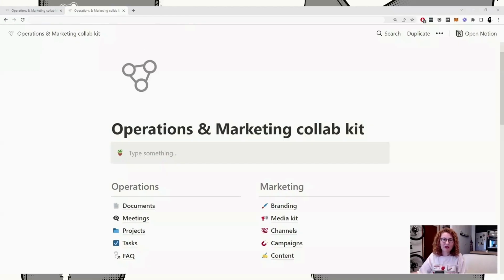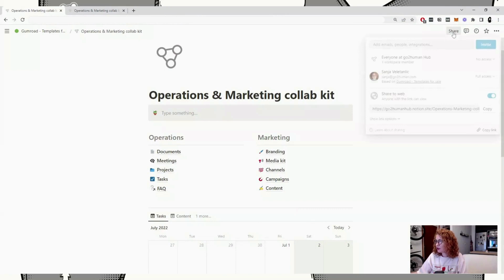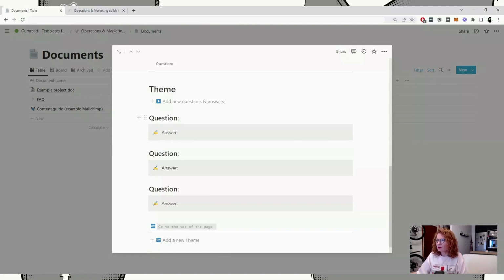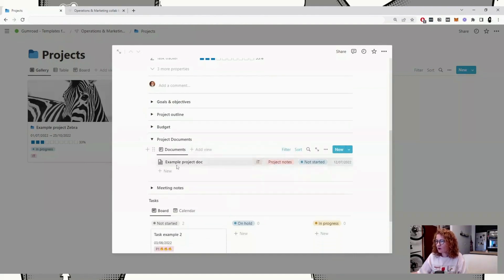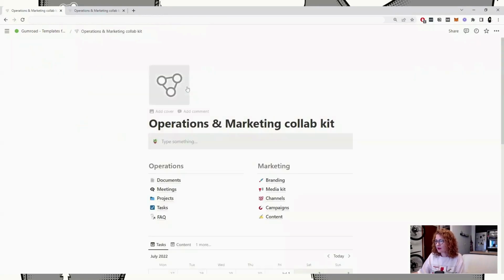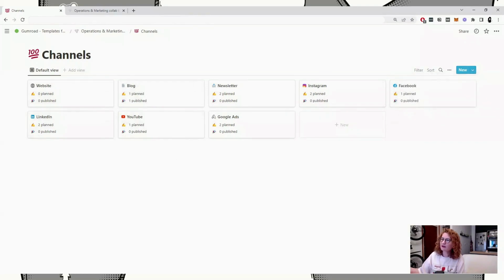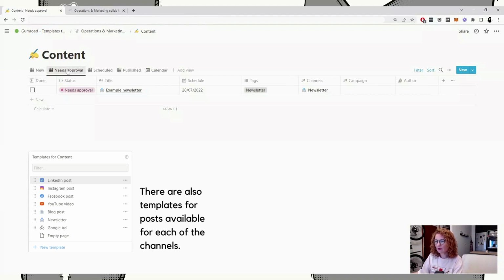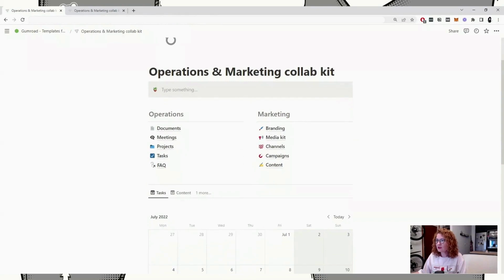Operations & Marketing collaboration kit [Notion Dashboard]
Notion dashboard for improved Operations & Marketing collaborations, planning & organization.

00:00 Introduction to Operations & Marketing collab kit
02:08 How to start using it - Notion free account prerequisite
02:57 Duplicate the dashboard and share it with your collaborators
04:27 Dashboard overview, 2 main sections: operations & marketing
05:28 Documents database & views
09:07 Meetings database & views
10:09 Projects database & views
13:10 Tasks database & views
15:08 Branding dashboard
16:13 Media kit template
17:31 Channels database & views
20:18 Campaigns database & views
21:34 Content database & views
24:03 Inline calendar views